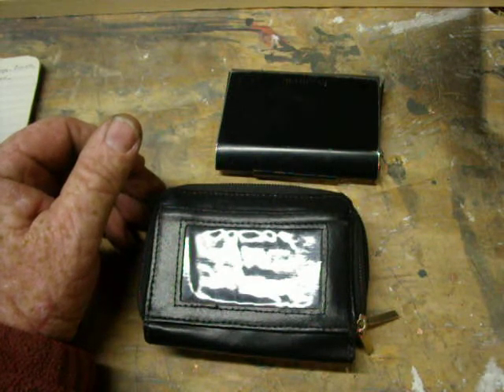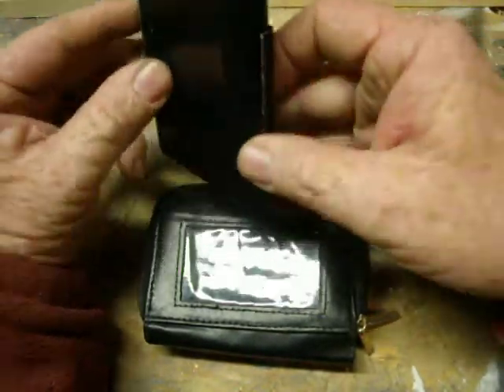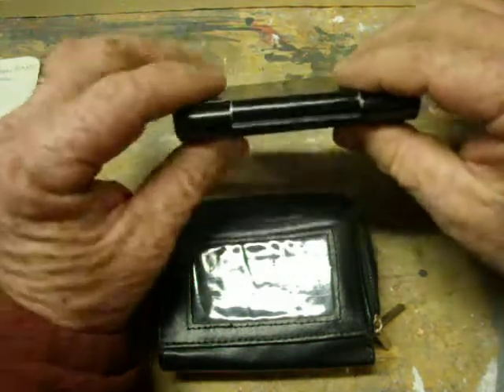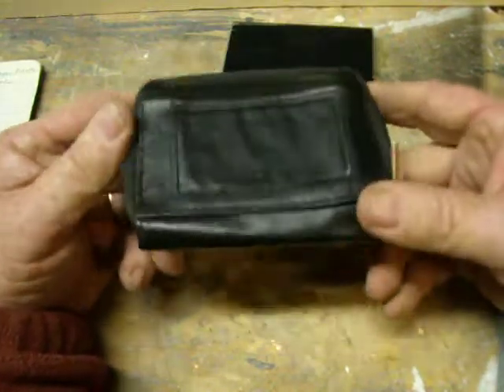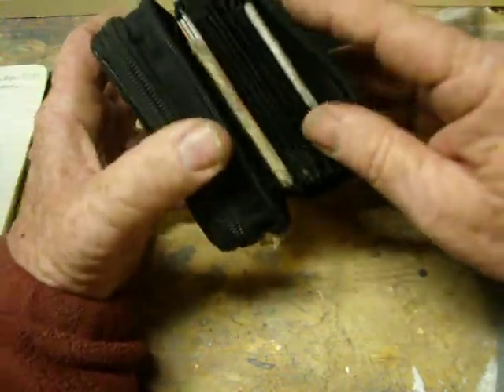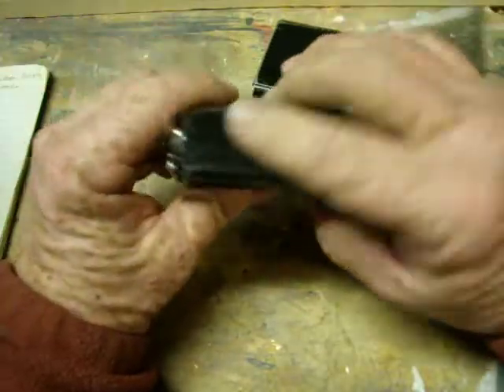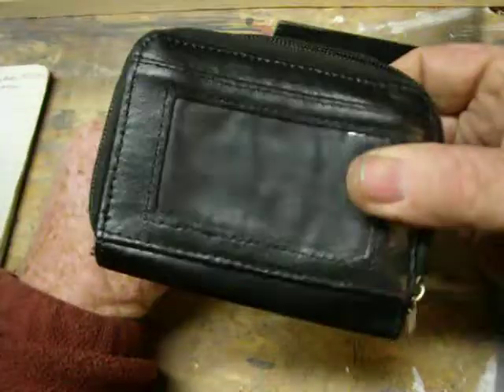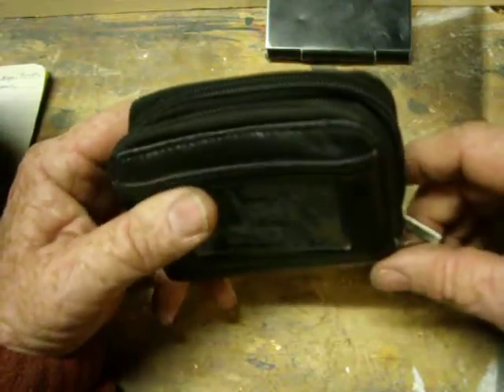RFID Wallet Review - Donnie D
I usually make vids about my hobbies (RC helis, carpentry, woodworking,firearms, shooting, etc.) but sometimes I find a product that works very well, and like to share it with my viewers. If you have a need for a product like this, I hope this vid helps.
Donnie D